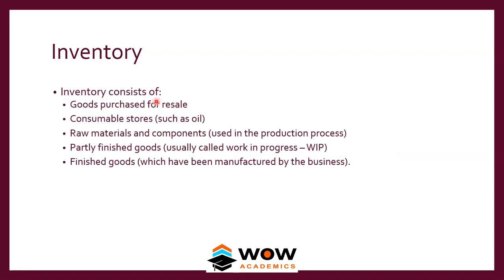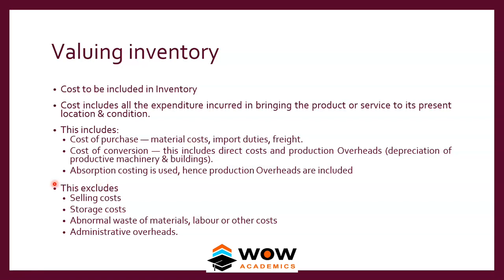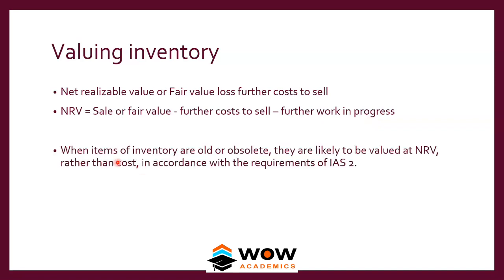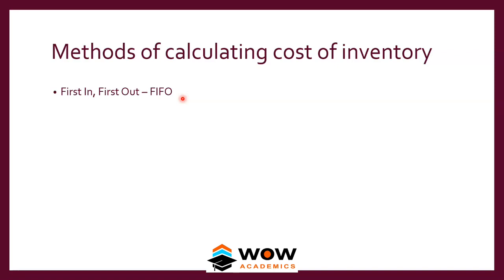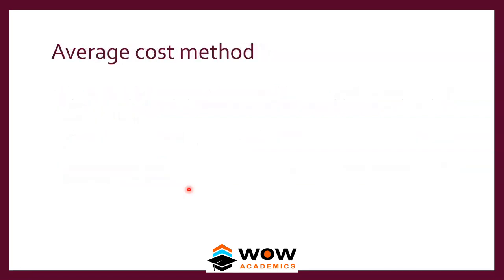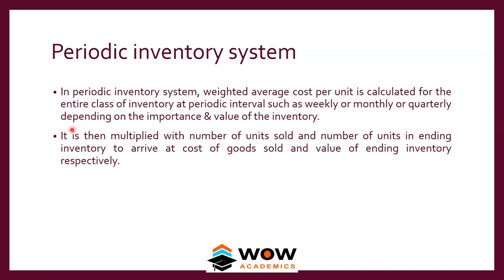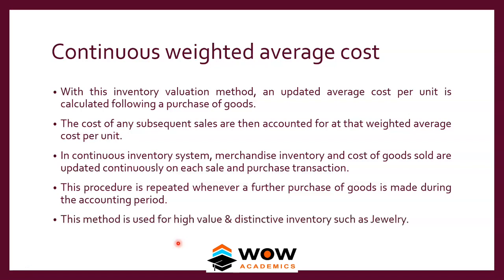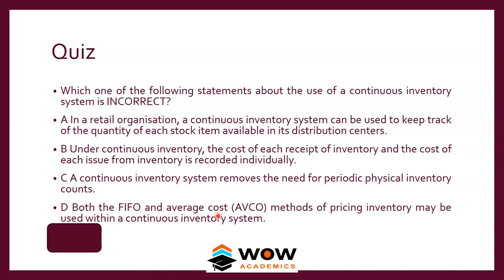9.3 IFRS Inventory - Theory | Financial Accounting